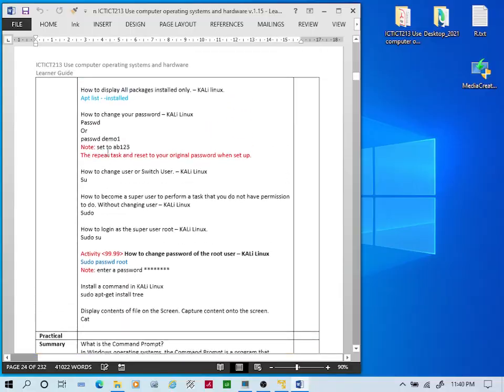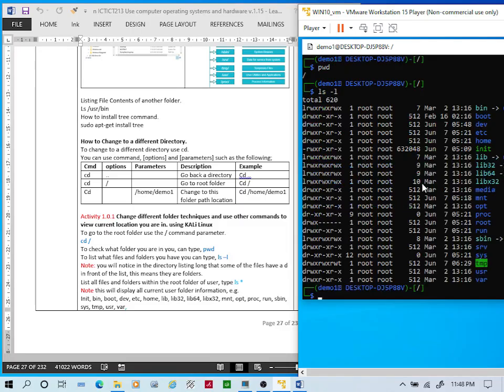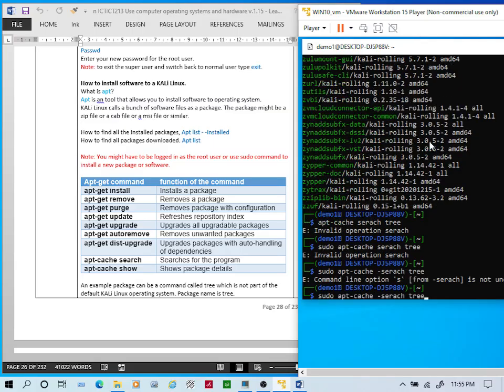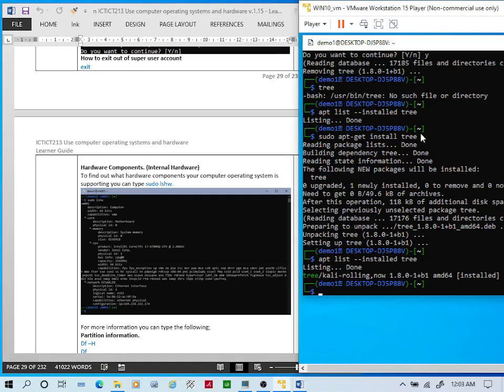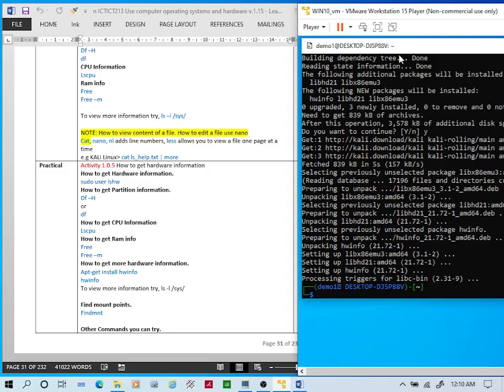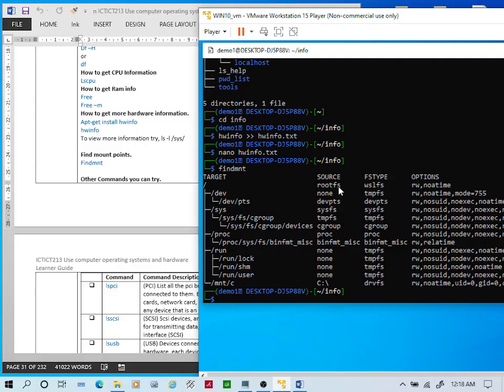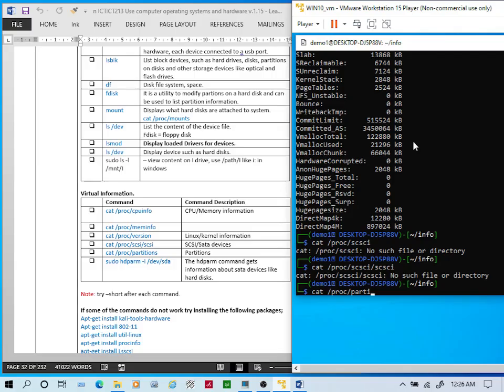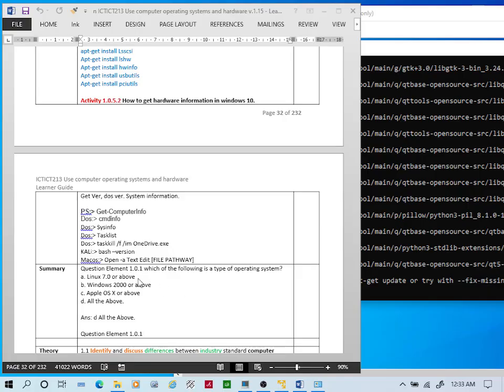ICTICT213 1 0 Identify operating system and hardware components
This video is part of the ICTICT213 – Use Computer Operating Systems and Hardware training video series.

This series provides practical demonstrations and explanations to support learners studying the Australian Nationally Recognised Training unit ICTICT213 – Use computer operating systems and hardware.

To gain the full benefit of this training series, learners should consider purchasing the ICTICT213 Use Computer Operating Systems and Hardware Value Pack, which contains the complete training materials required to follow the unit.

Learners may also find the ICTICT213 eBook Learner Guide useful as a convenient reference resource. The eBook provides a summary of key concepts and can be handy for reviewing information while watching the videos.

The videos demonstrate practical examples covering computer operating systems, hardware components, software installation, graphical and command-line interfaces, virtual machines, system configuration, hardware drivers, and operating system optimisation.

These videos are provided as an educational resource to support learners developing practical ICT skills.